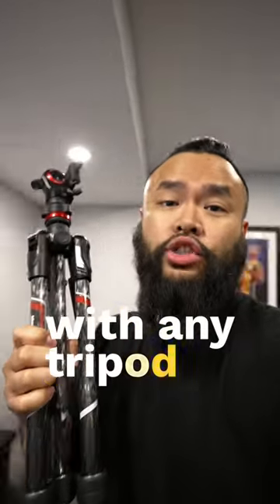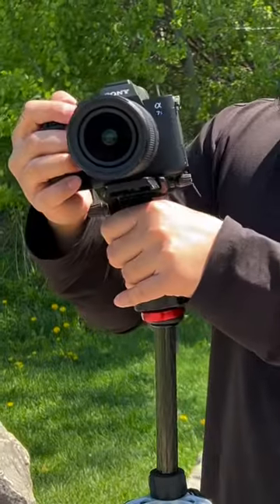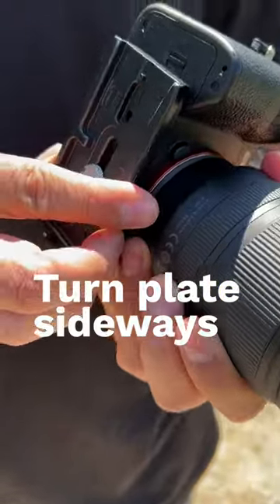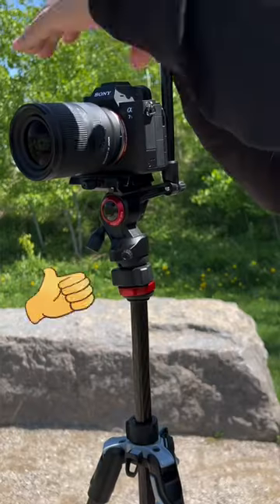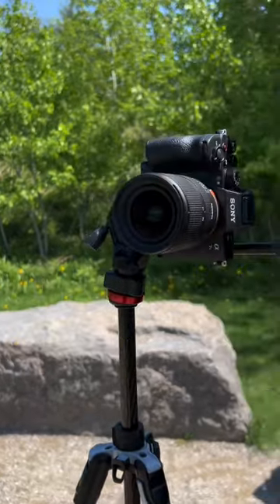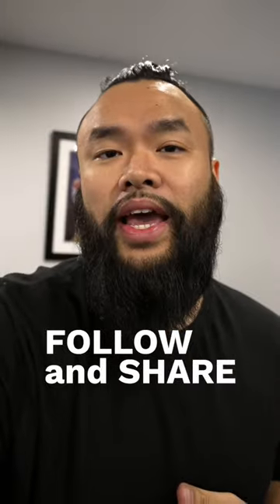Vertical Tripod Position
Try now and access over 40,000 music tracks and 90,000 sound effects for your content

Here’s a good way to easily use any tripod to shoot your vertical videos. Simply turn the plate sideways, this will allow you to be able to tilt the tripod head down with the camera sideways. 🎥

Do you use our music and sound effects in your content? Submit your content at the link below for a chance to get featured on one of our social channels! 👇

We believe in a world where music can flow freely and fairly across timezones, borders, audiences and channels. Thank you for being a part of our community! ♫